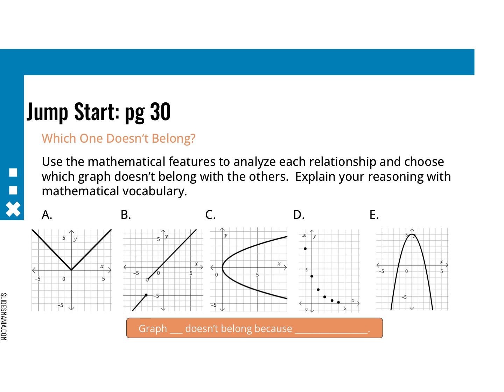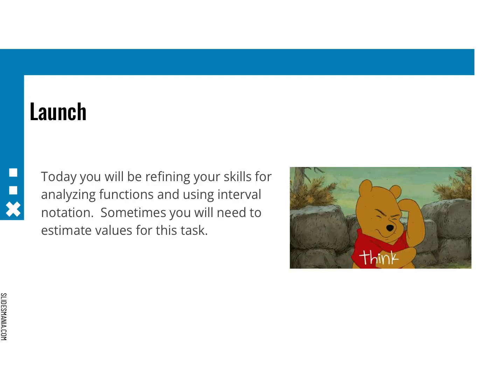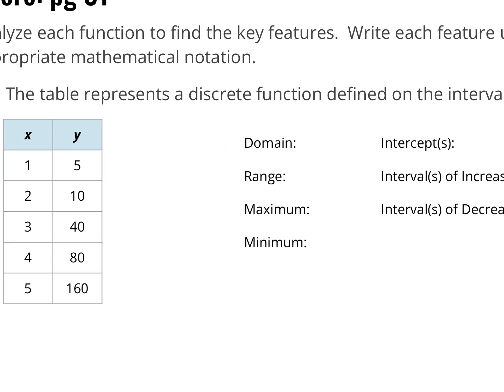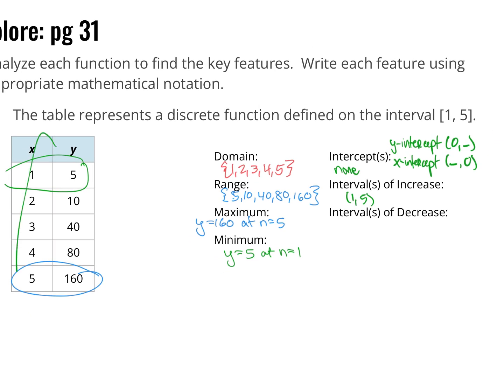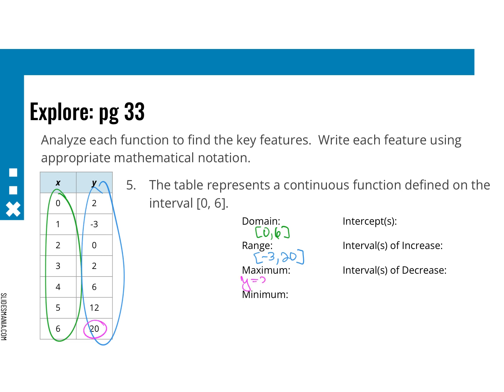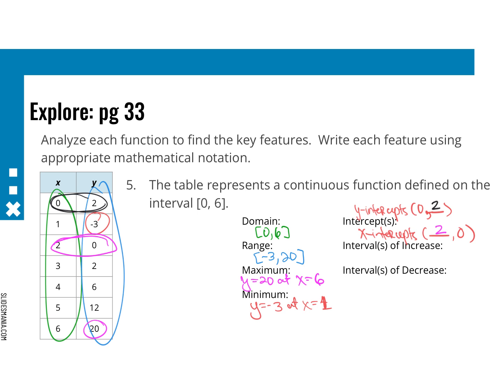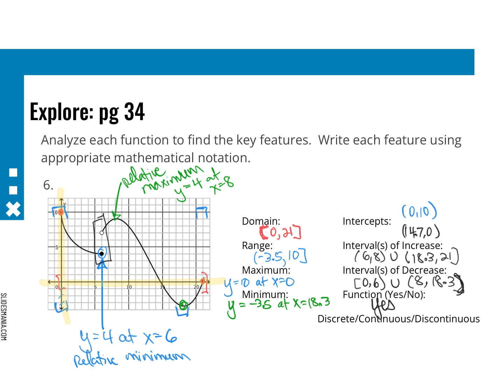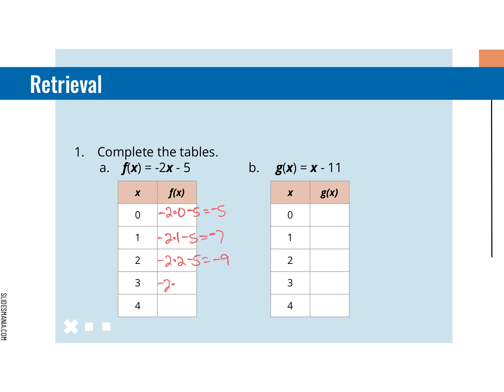Math I Unit 3 Lesson 3